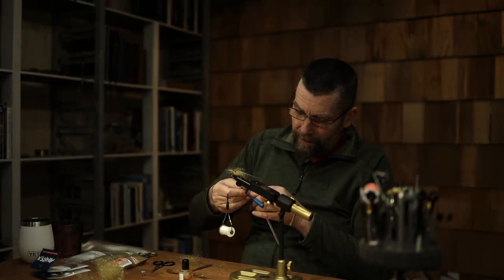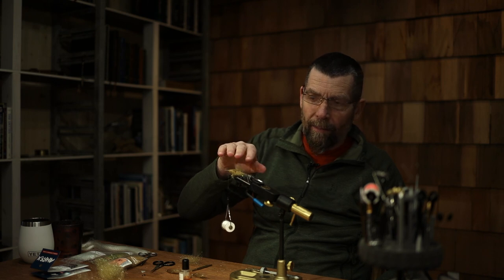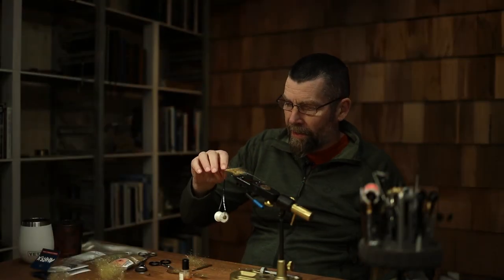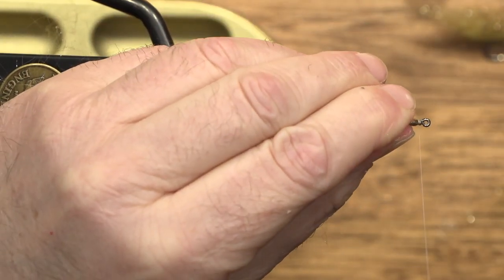Ahrex - MO Shrimp - Tied by Morten Valeur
In this video we have shrimps on the menu…

Take a look in the box of every flyfisher fishing the salt - weather it is tropical flyfishing on the flats for bonefish or the Scandinavian coastalfishing for sea run browns, - shrimp-patterns is allways present in the box.
One of the men behind Ahrex Hooks and coastal flyfisherman for more than 40 years, Morten Valeur, will this time guide you through his all-time favorite fly - the “Mo’s Shrimp” for the coastal flyfishing, and explain all the details and techniques he uses.
Simple, super-effective and the result of many hours of fishing and flytying has created this amazing pattern.

Mo’s Shrimp
Hook: Ahrex NS156
Thread: White
Body: Dubbing mix: Polar Dub/STF dub 75% Tan, 23% Light Olive and 2% Ice Dub Pearl
Eyes: Black Mono Eyes
Antennae: Ultra Hair in Polar Bear color
Back: Dubbing mix: Polar Dub/STF dub 75% Dark Tan, 25% Brown